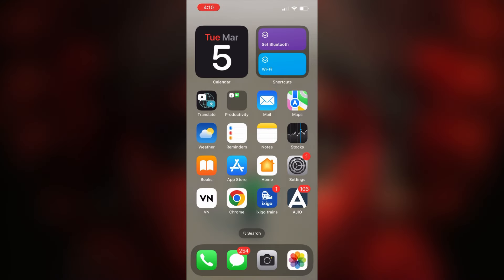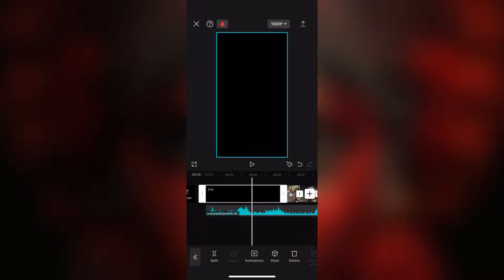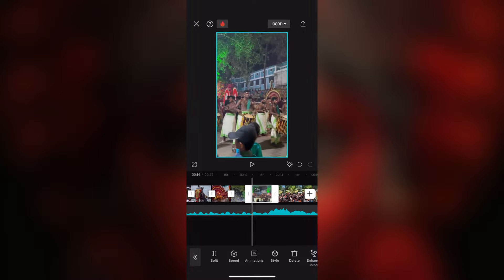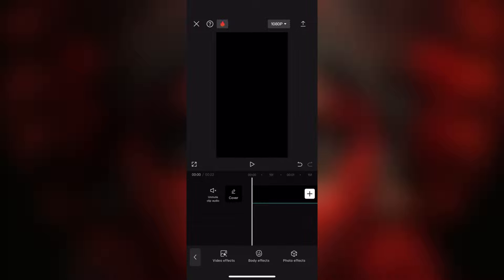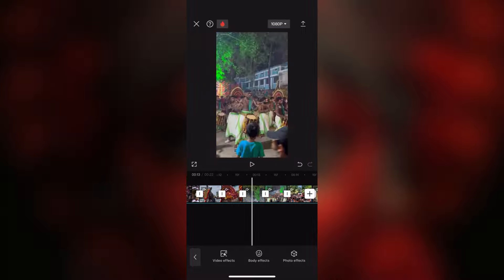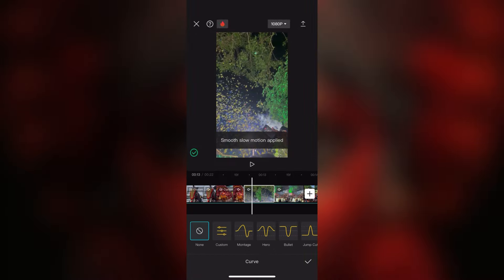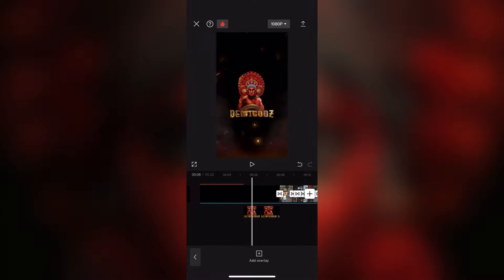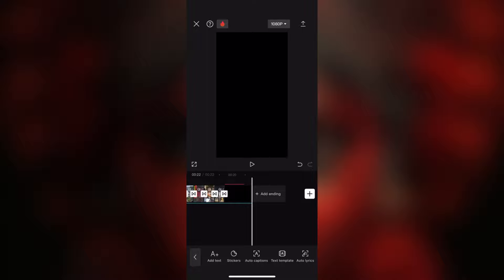FEST PROMO VIDEO EDITING | പൂരം,വേല,നേര്‍ച്ച PROMO VIDEO EDITING | FEST REELS VIDEO EDITING | CAPCUT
⏰ VIDEO CLIPS DURATION 👇

8.9
1.5
0.5
0.6
0.6
0.5
0.6
0.6
0.7
0.5
0.7
0.6
0.7
0.8
0.8
0.7
2.2

Note⚠️🔴

TAGS 👇🏻

THANKS FOR SUPPORT 💕O